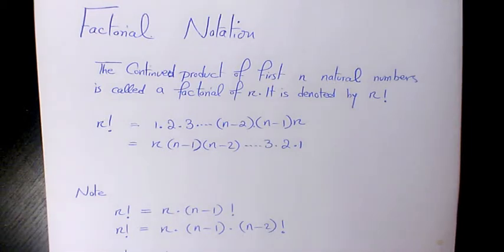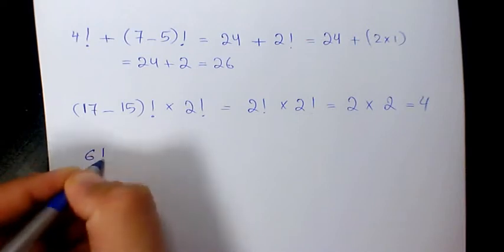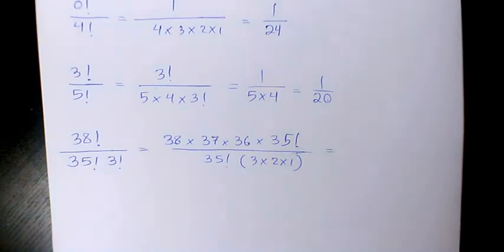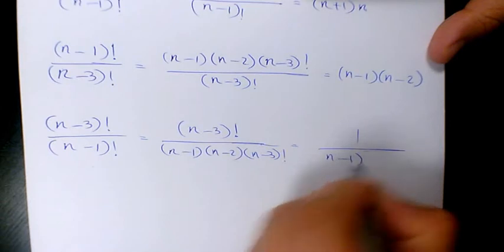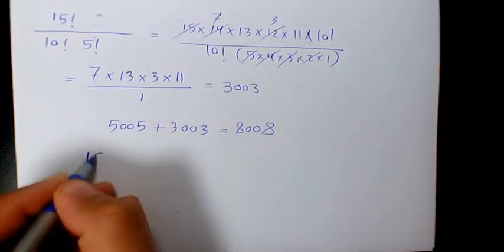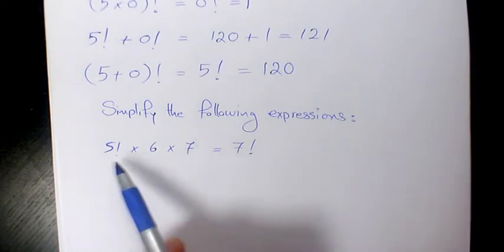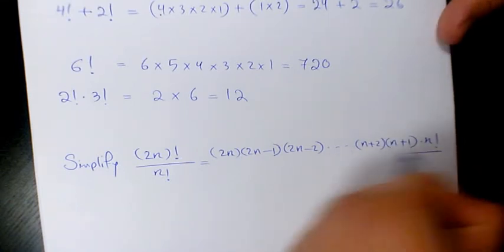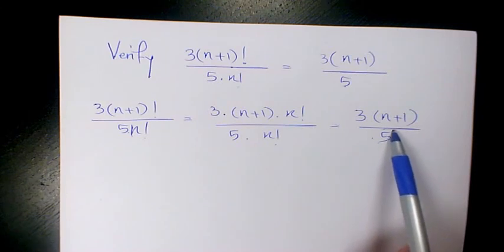What is Factorial Notation?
In this video, you will learn about factorial notation